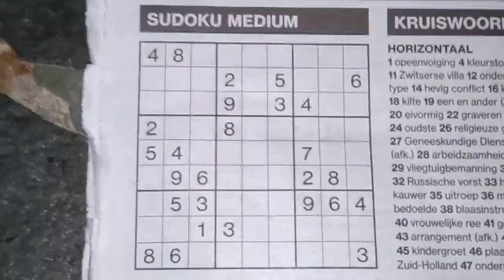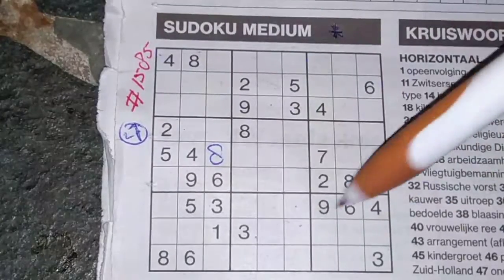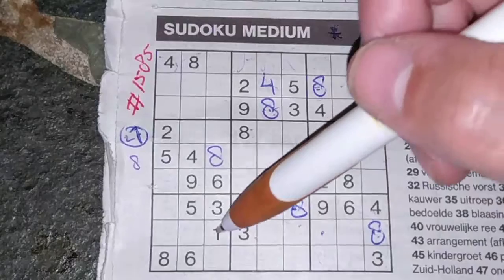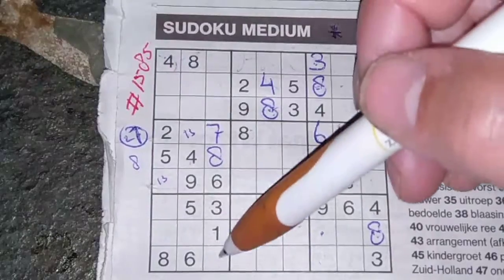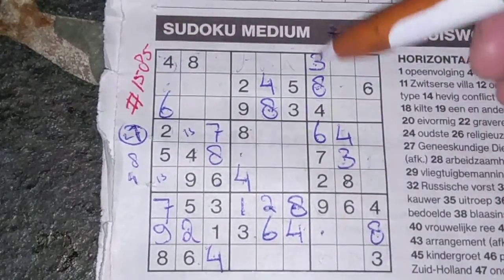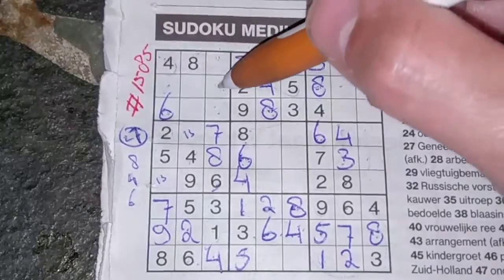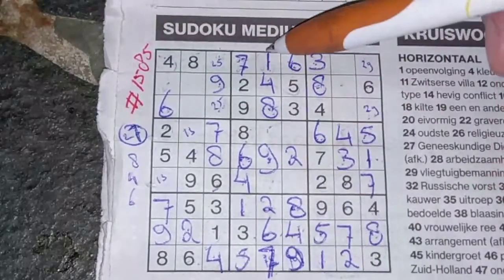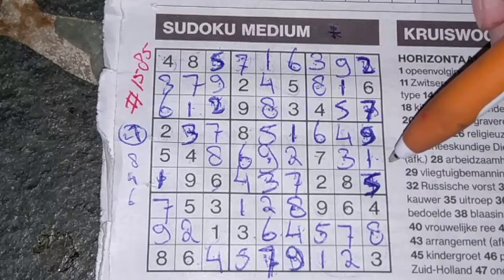Sophisticated, not this one! (#1585) Medium Sudoku puzzle. 09-22-2020